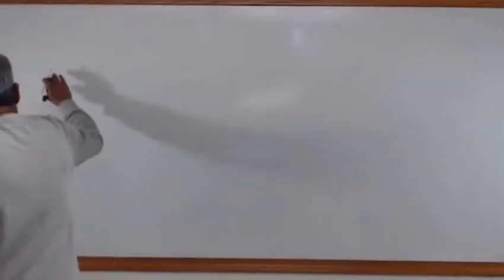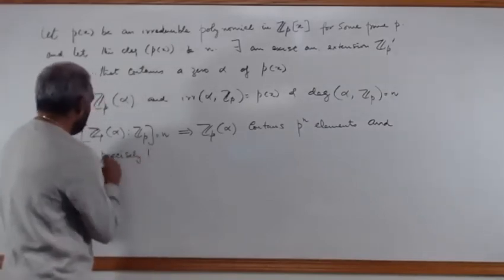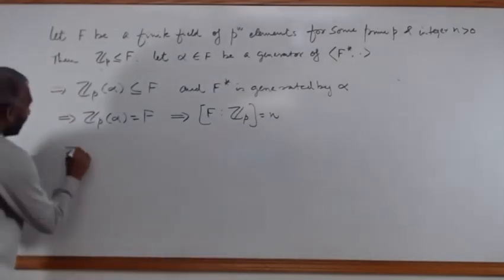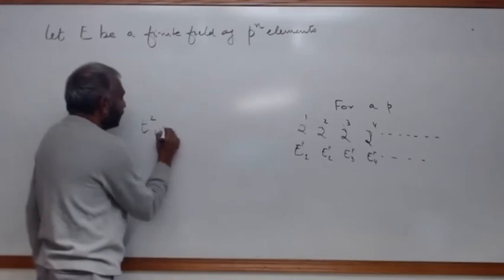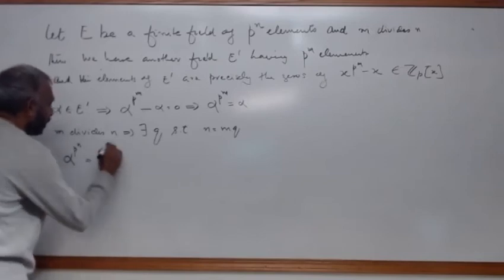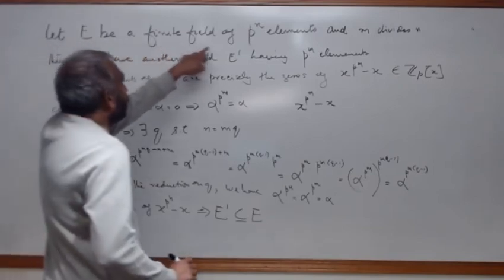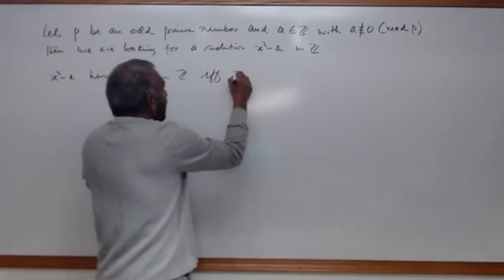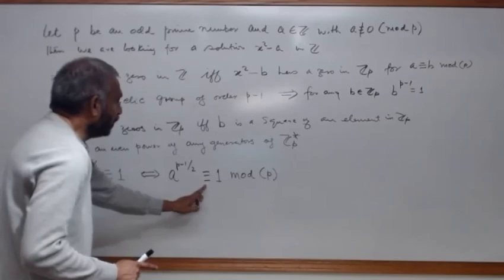Introduction to Galois Theory - Finite Fields - Part 21